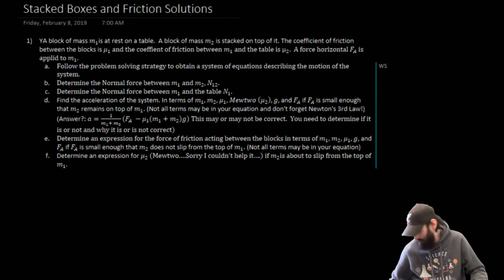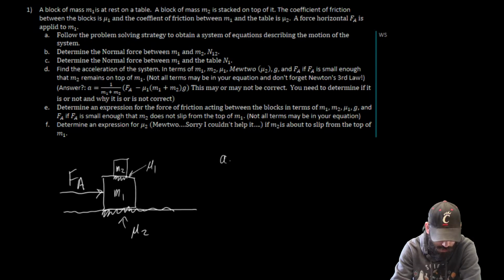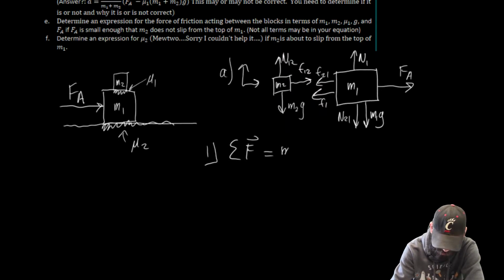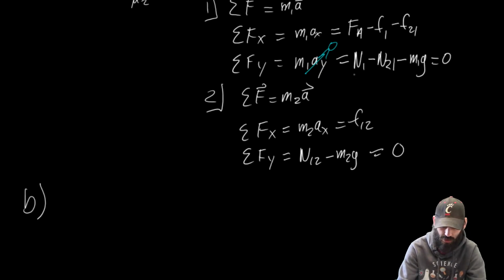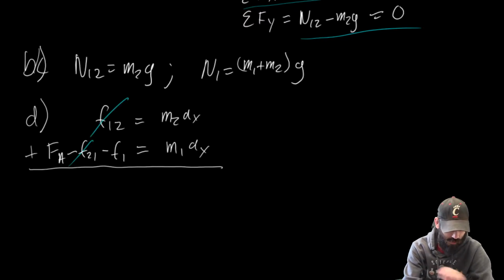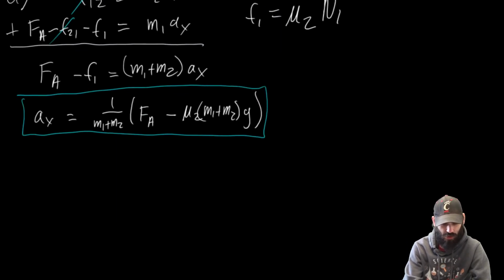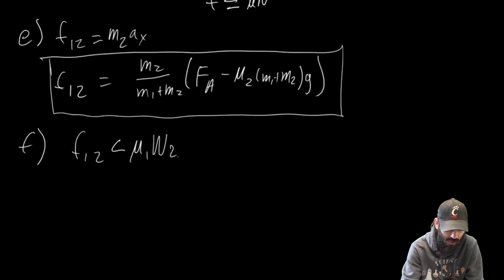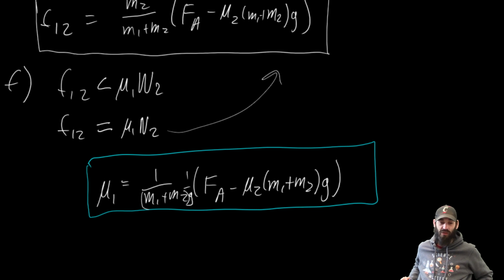PHYS2001: Stacked Boxes and Friction Solutions